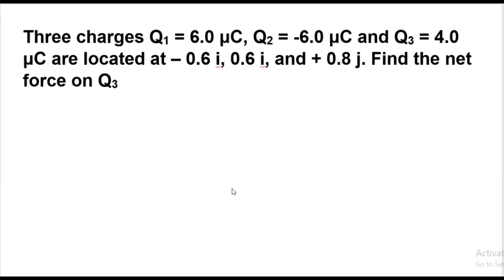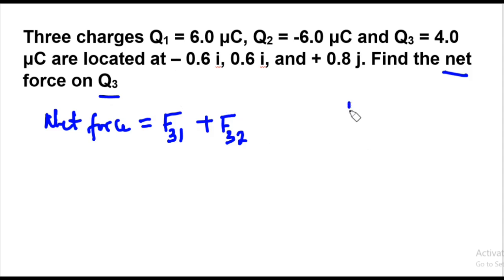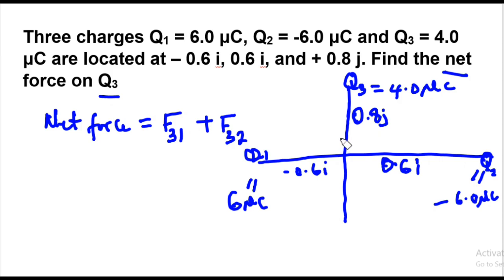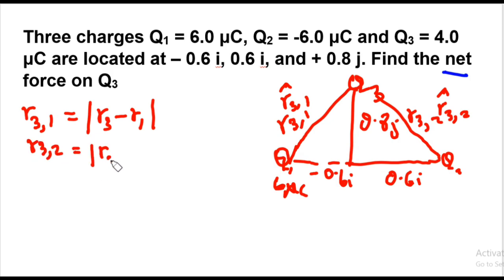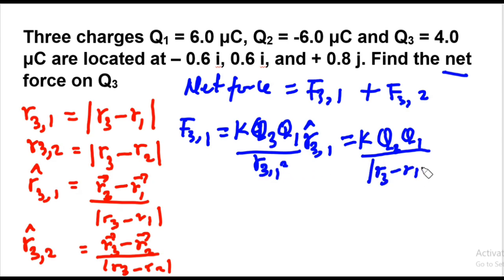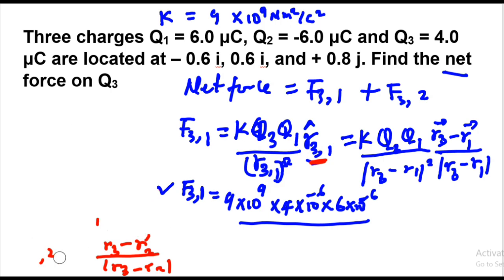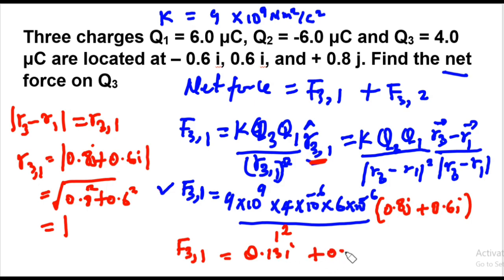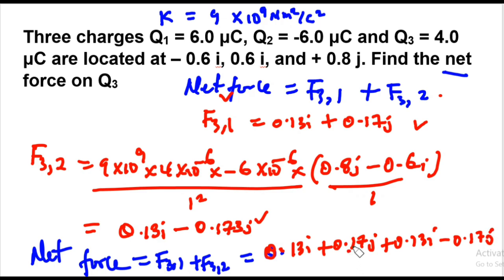'Calculating the net force on a charge due to other charges'physics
In this video, we have evaluated the net force on a charge due to the influence of other two charges placed in different directions.
This video would be helpful to A-level students and undergraduates across the globe.